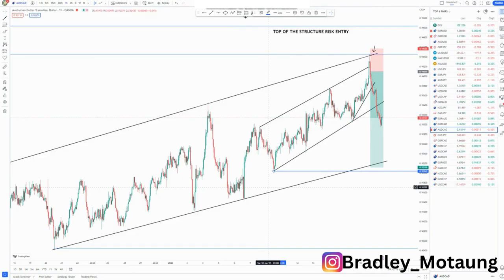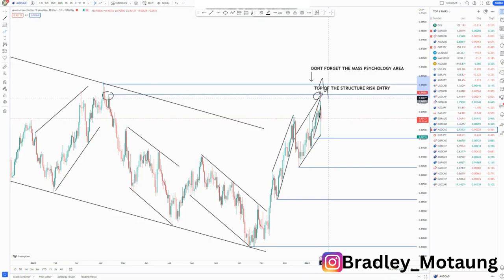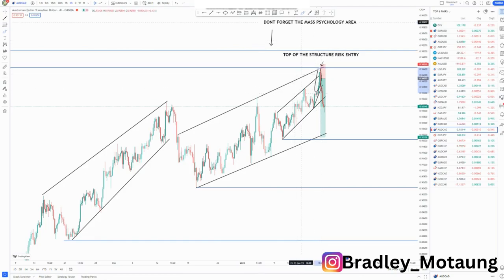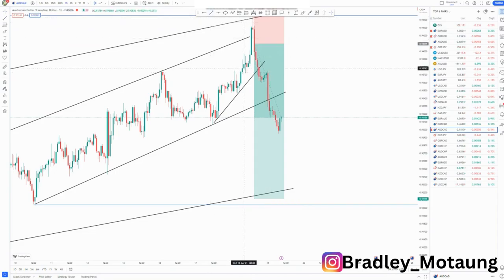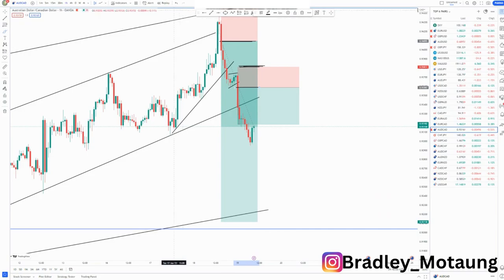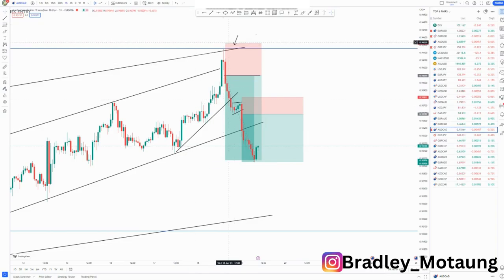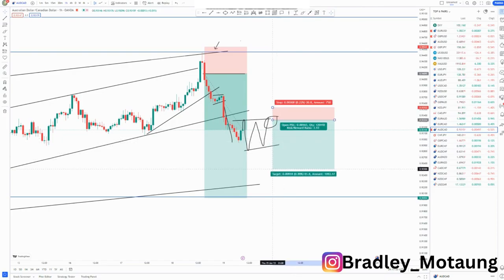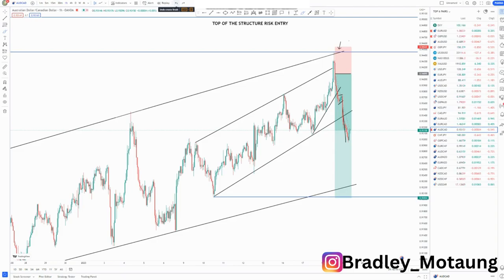Advanced trendline analysis FOREX price action strategy